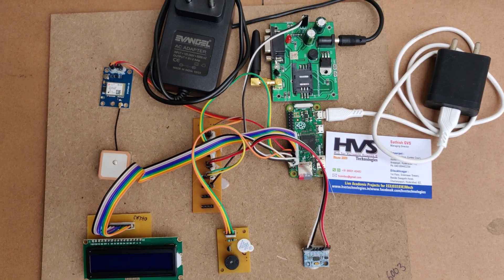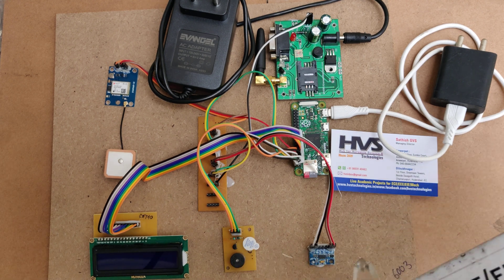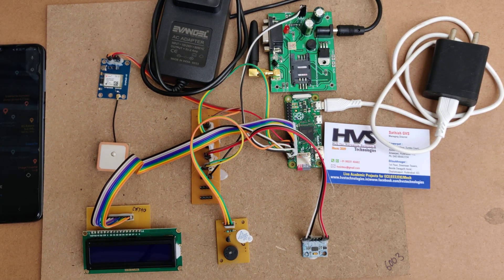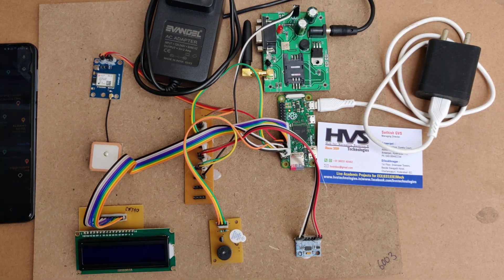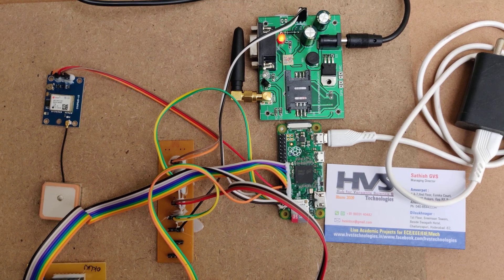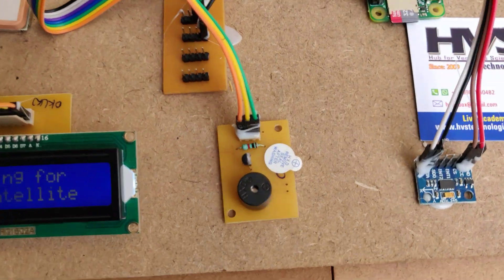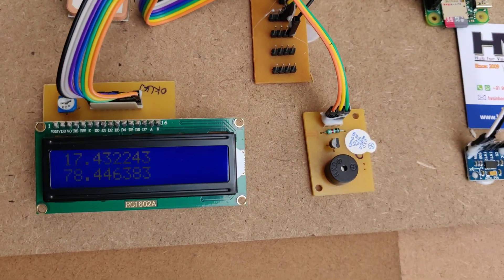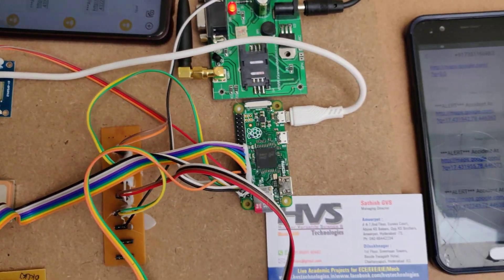Accident detection and Rescue System using Raspberry pi GSM and GPS